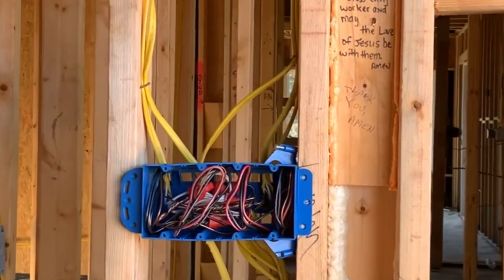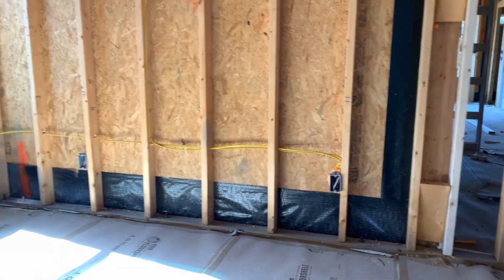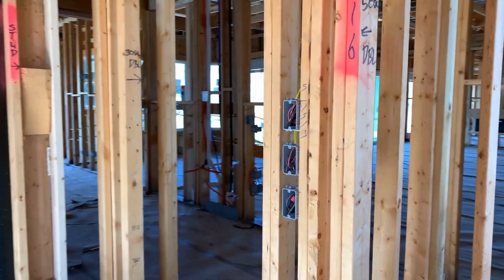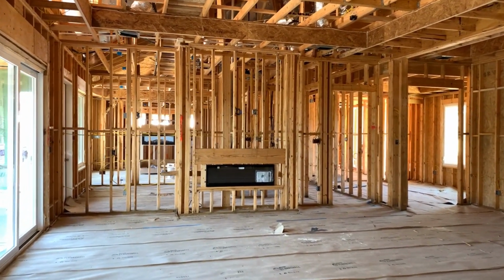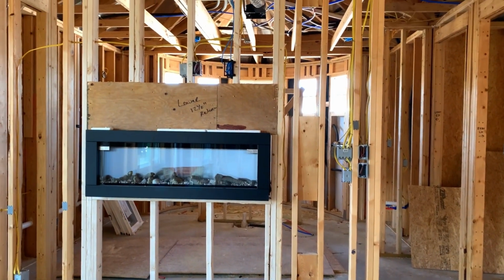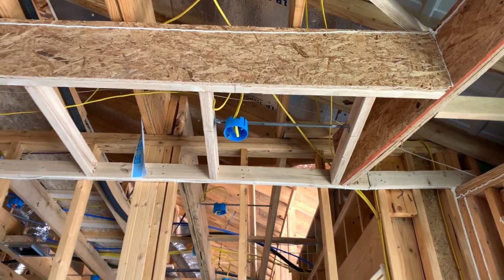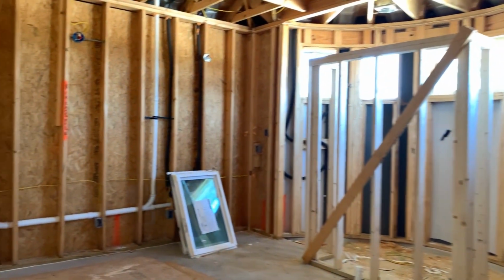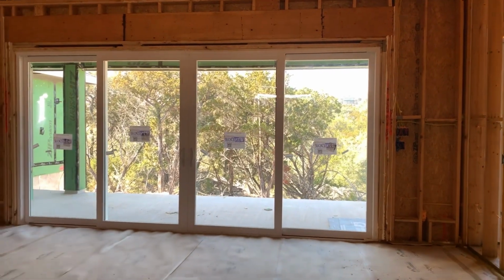Pre Drywall Walkthrough Tips! New Construction Custom Home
Here's what happened during our pre drywall walkthrough on our new construction custom home, tips on how to prepare, and issues we are considering before hiring our own inspector!  We love visiting Model Homes and hope you will enjoy them too!  Thank you for your support and have a blessed week!